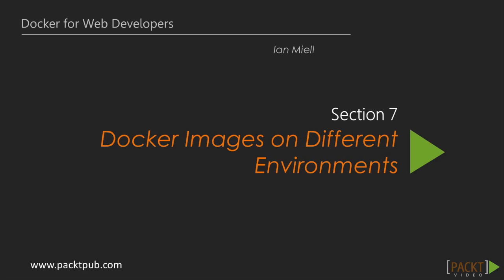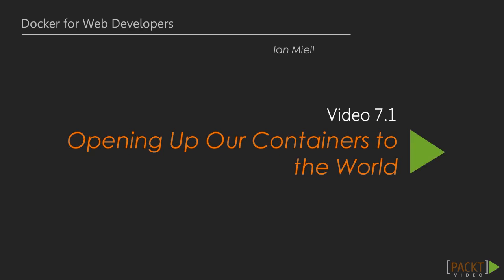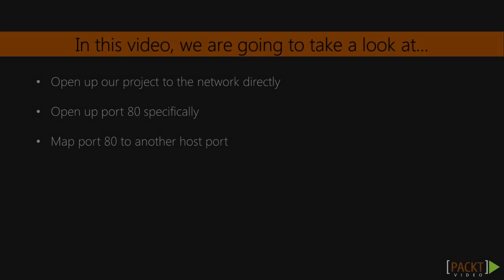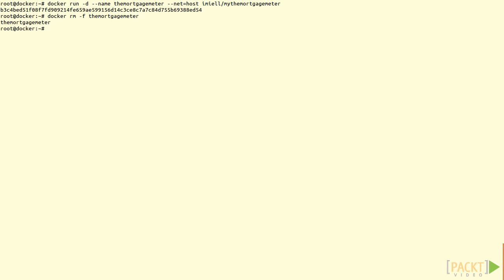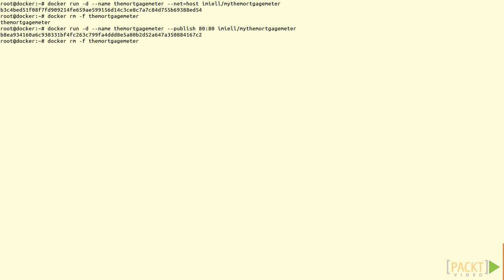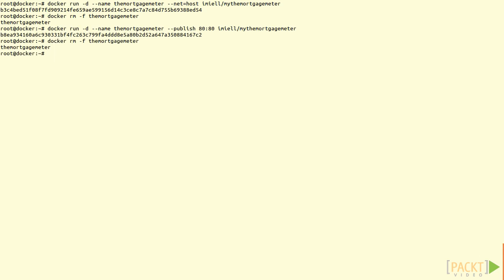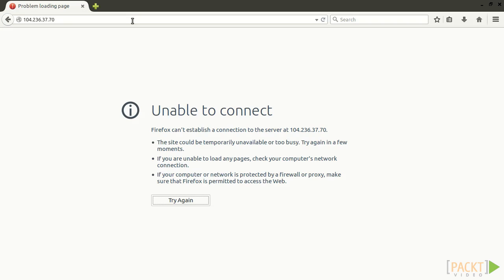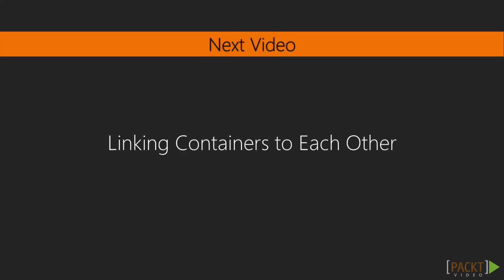Docker for Web Developers Tutorial: Opening Up Our Containers | packtpub.com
How do we get other systems to talk to our containers? Open up the container's network.
• Open up the themortgagemeter.com container directly using the --net=host command
• Select to open up one port only
• Map the web port of the container to another port